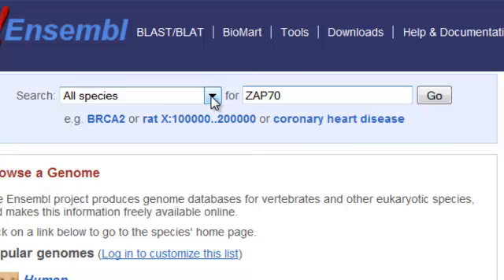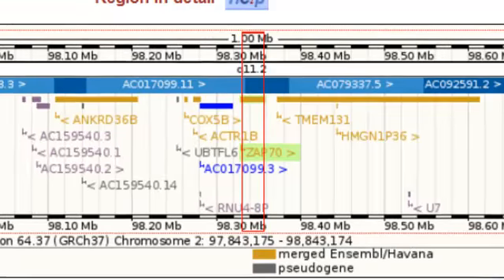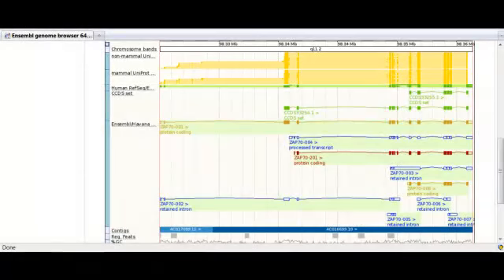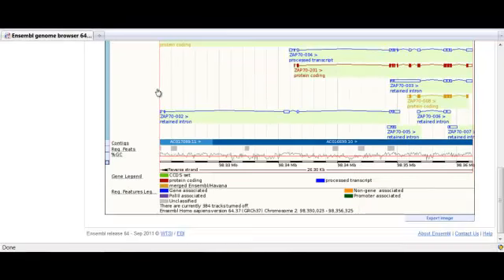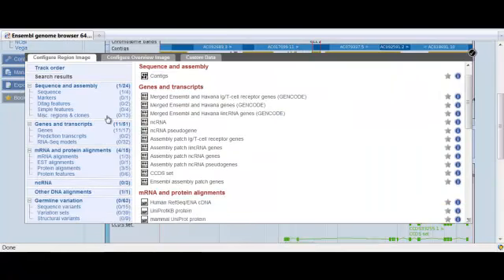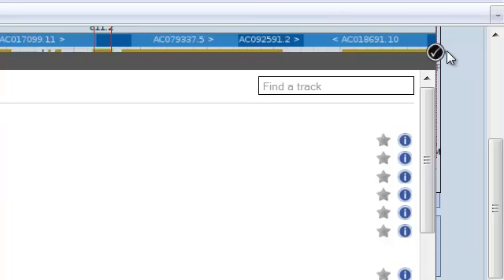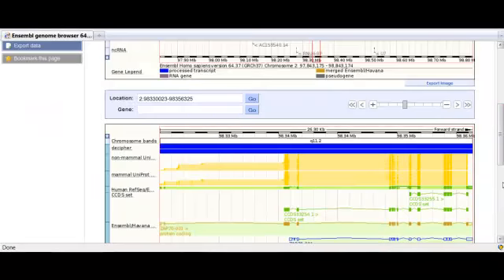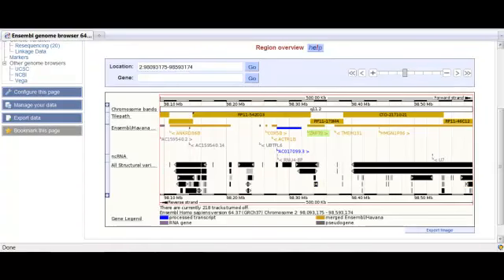Demo 2: Structural variation for a region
Large structural variations like CNVs (copy number variation) are explored for a region of the human genome.